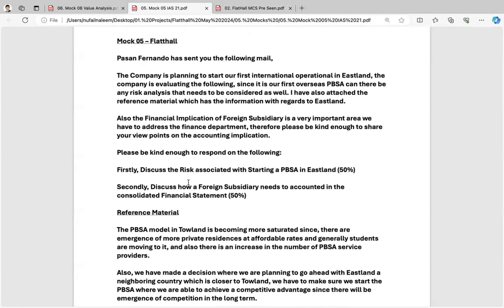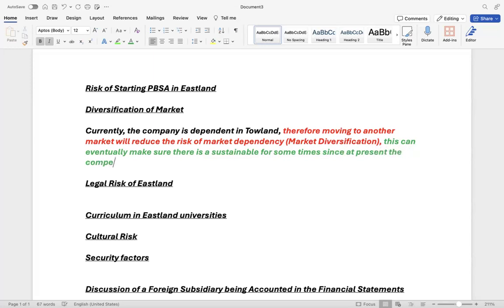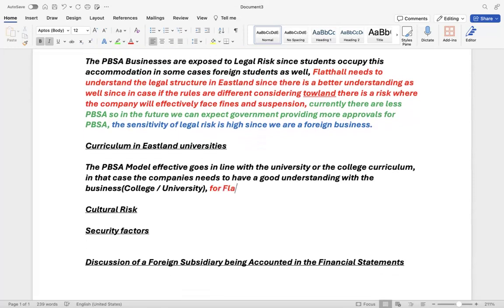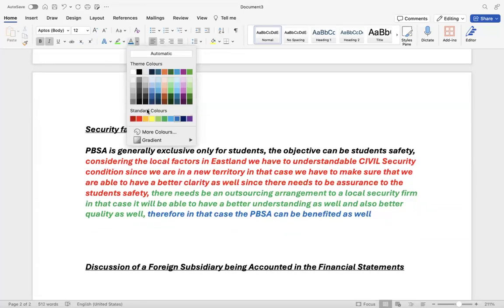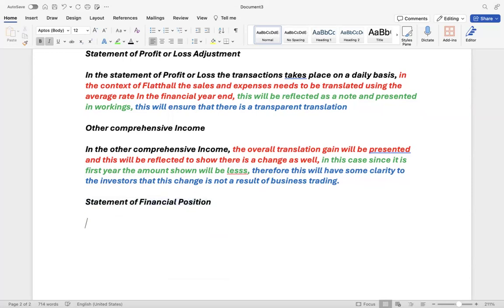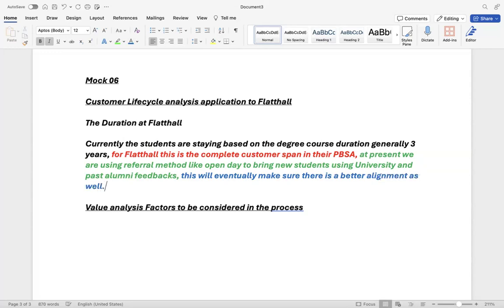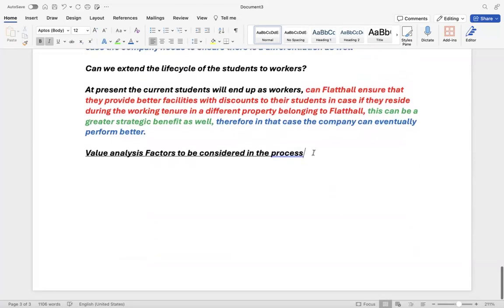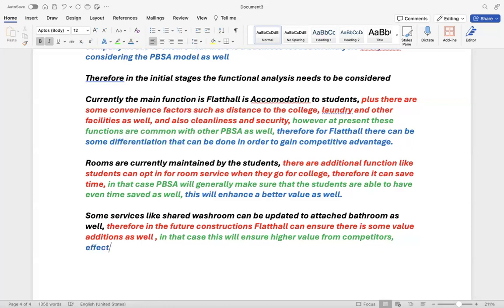Flatthall Mock 05 and Mock 06 CGMA CIMA Management Case Study May August 2024